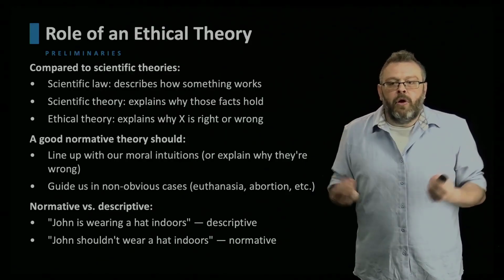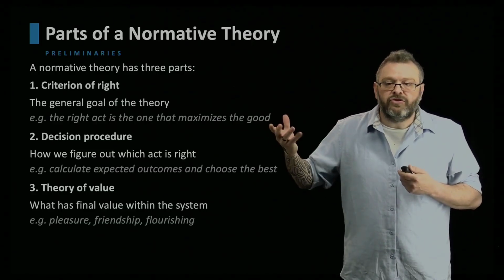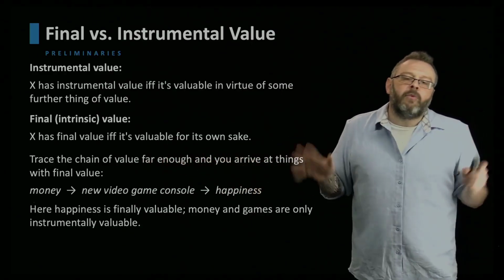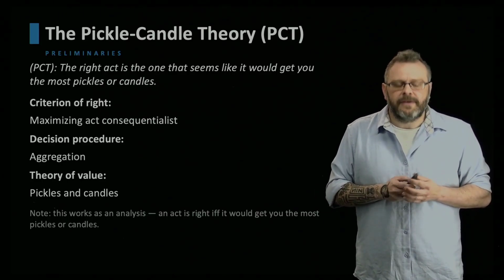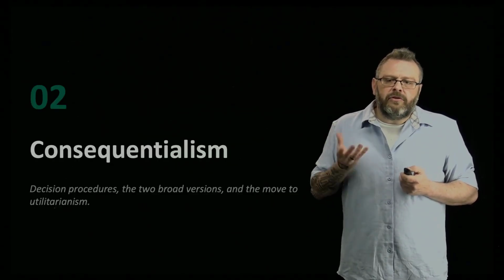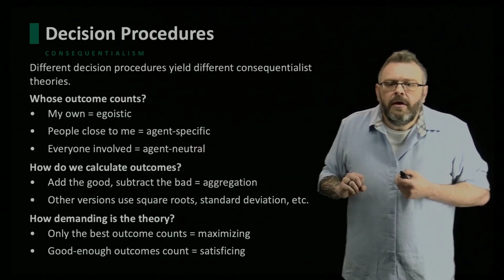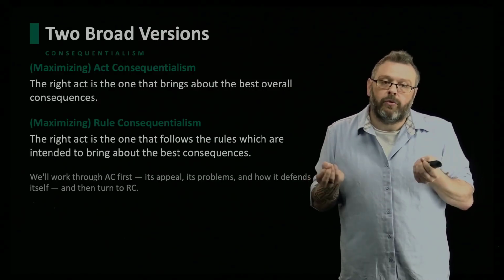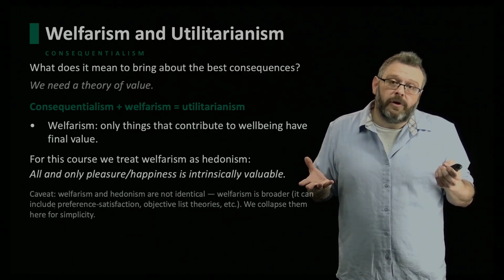Consequentialism: The Basics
We cover what consequentialism is and the parts of an ethical theory. We even put a potential consequentialist ethical theory to the test.

Music is "Weekend in Tattoine" by Unicorn Heads